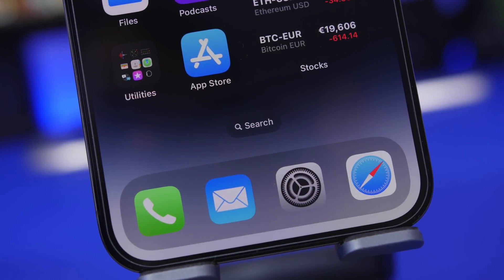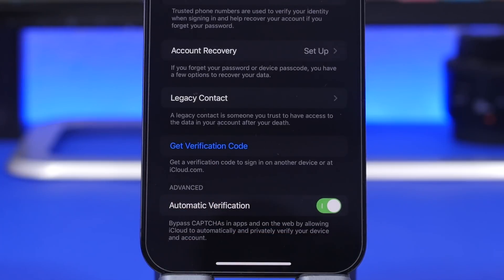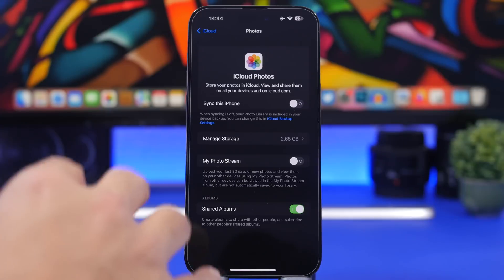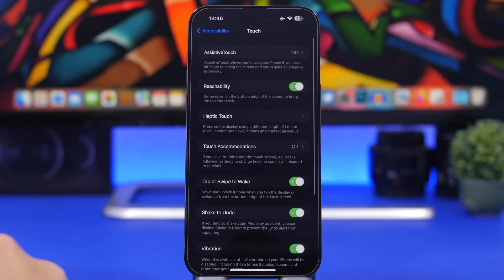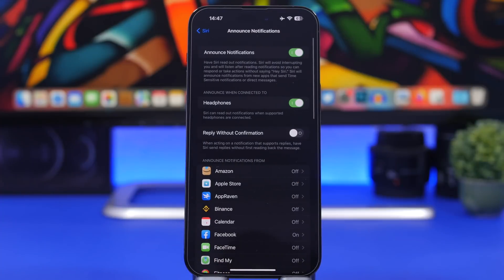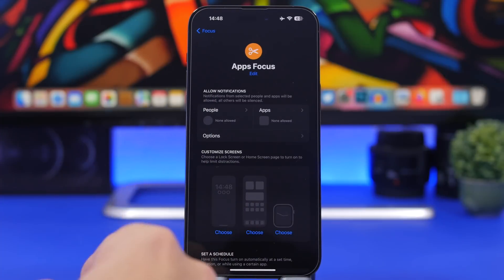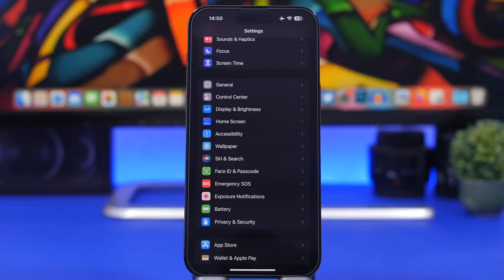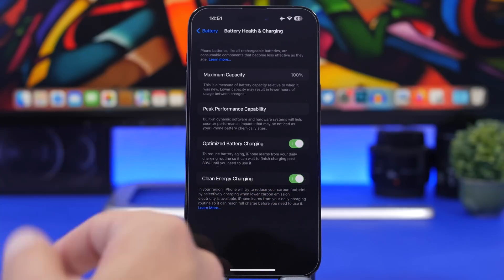Enable 10 HIDDEN iPhone Features Using SECRET Settings (iOS 16)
Amazing iOS 16 hidden features. These hidden iPhone features on iOS 16 can be enabled by utilizing iPhone settings that are hidden on the settings app.

iPhone has a lot of hidden features that a lot of people never know about. In this video you can learn about 10 hidden iOS 16 features.

Intro 0:00
Automatic 0:27
Hangup 1:23
Enable shared 1:52
Share extensions 2:37
Prevent lock 3:16
Announce on speaker 3:56
Customize watch 5:03
Focus share 5:48
Download content 6:39
Battery 7:20